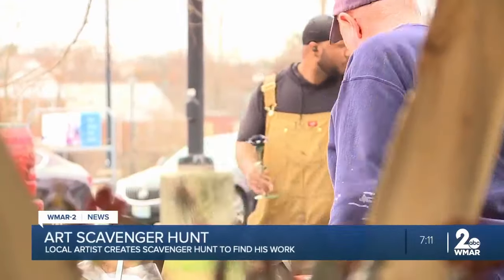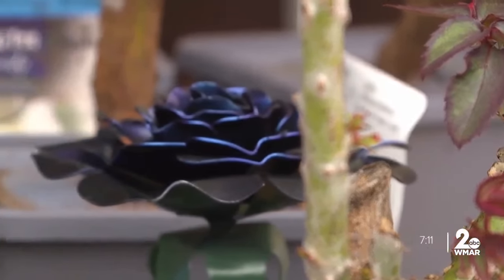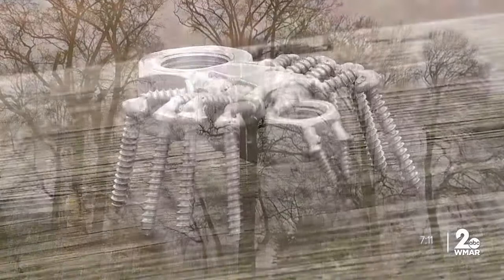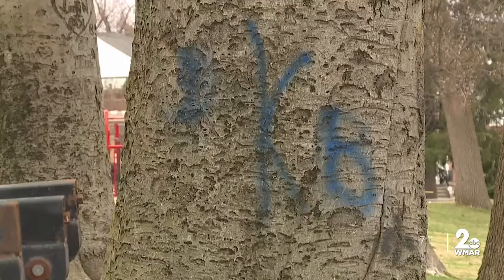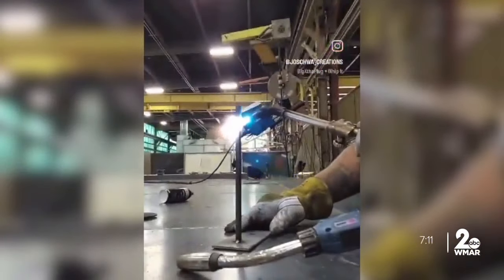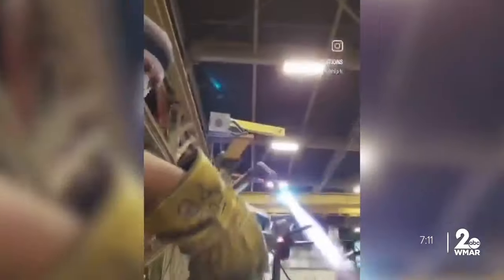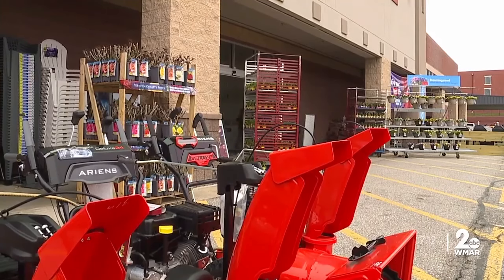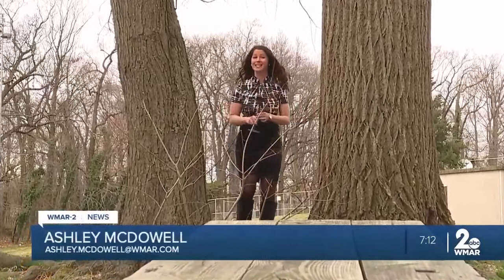ART HUNT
One man is taking to social media to get people interested in his artwork. It's similar to a scavenger hunt when they find it, they get to keep it.  For those seeking an adventure, Joshua Walker has you covered. His creations are metal art that's sending those in Parkville and the surrounding areas of the city on a hunt to find his work.